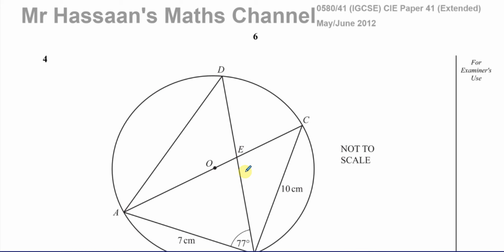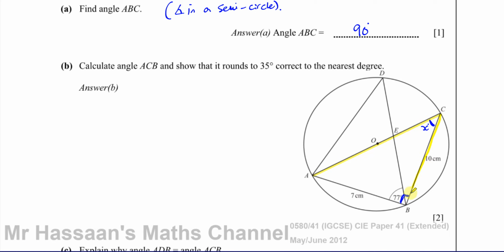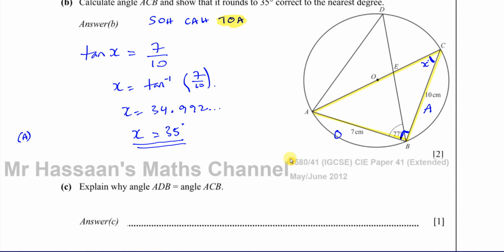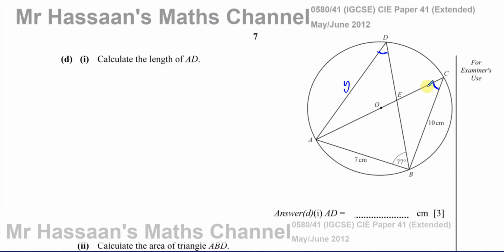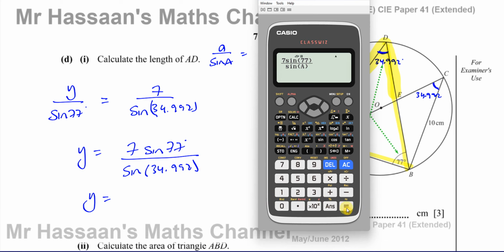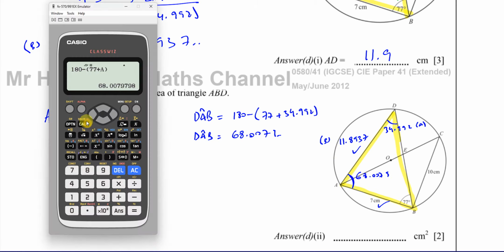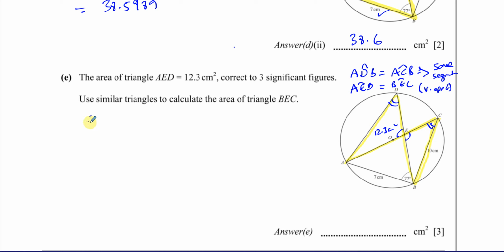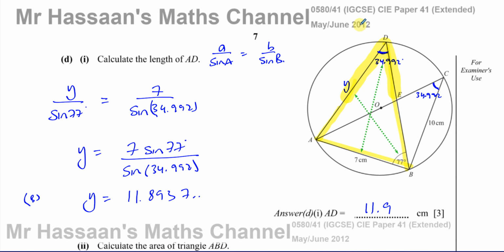0580/41/M/J/12, (IGCSE), Paper 41, Q4, Circles,Trigonometry, Similarity